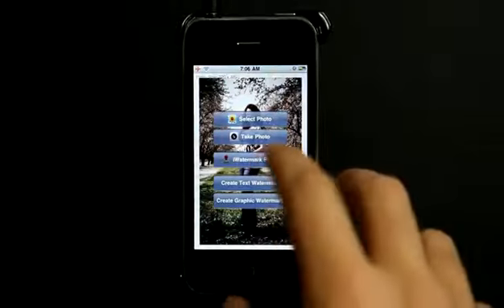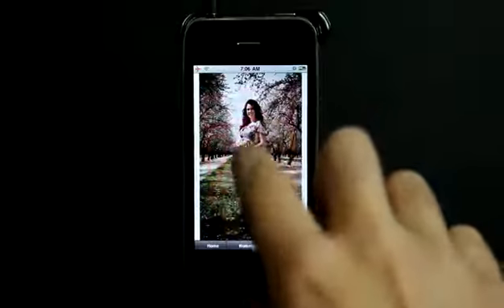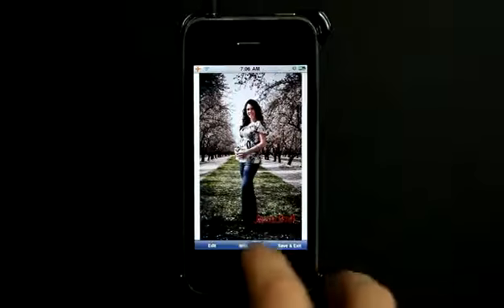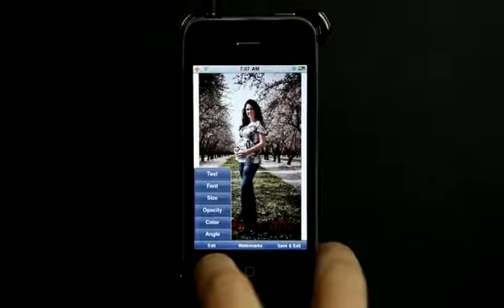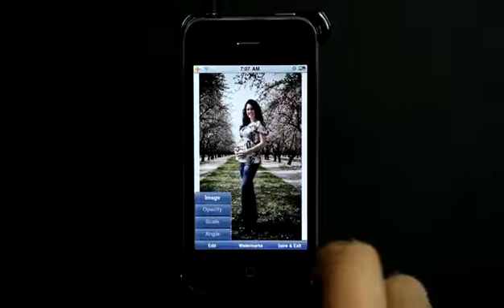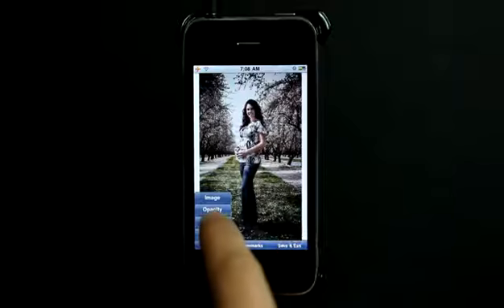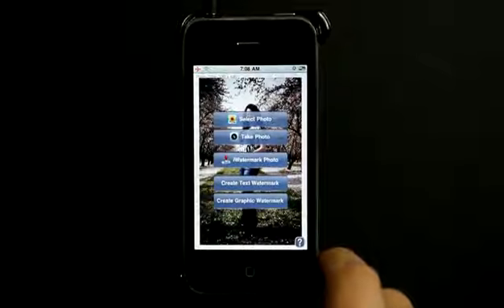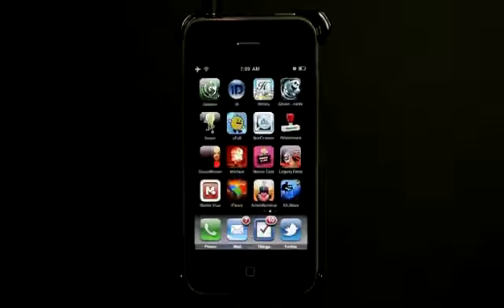Обзор: iWatermark 3.5.1 [AppleClub.in.ua]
iWatermark — это, пожалуй, самый простой и в то же время достаточно многофункциональный инструмент для добавления печатных водяных знаков в рисунки, цифровые фотографии и другие изображения. Подробнее